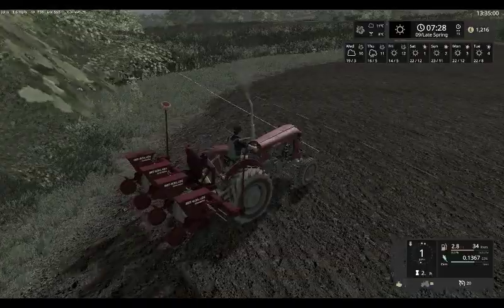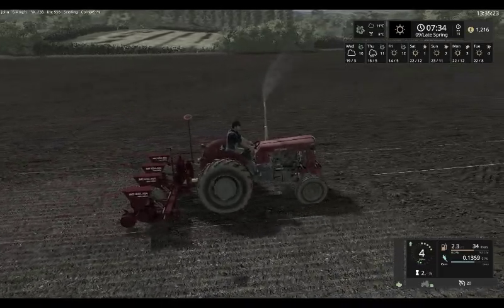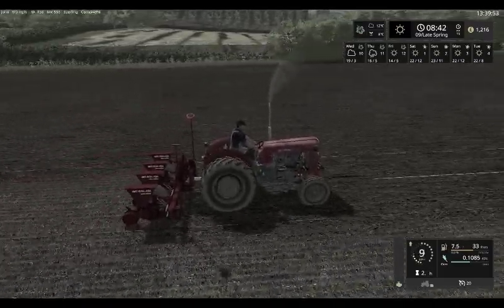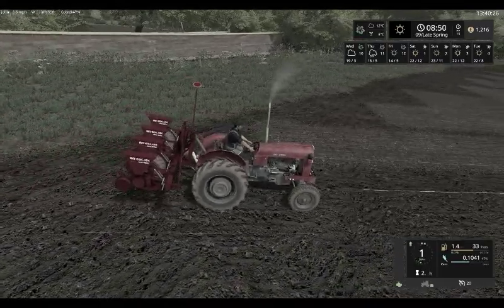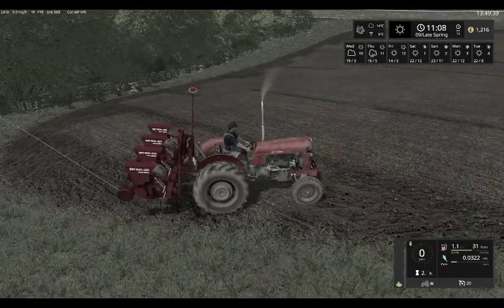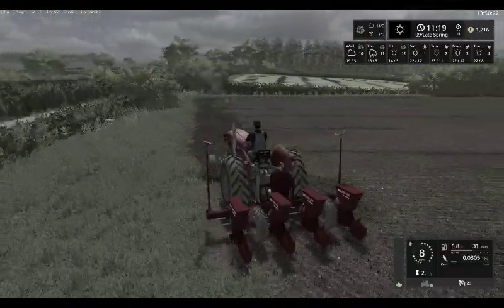sandy bay series 2 in 1961 ep 9 day 9 of spring the maize goes in